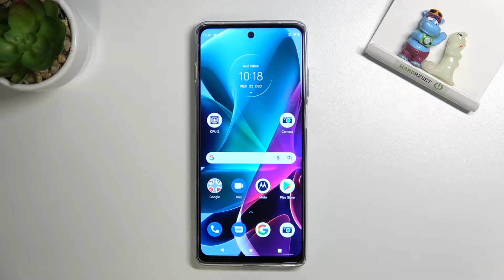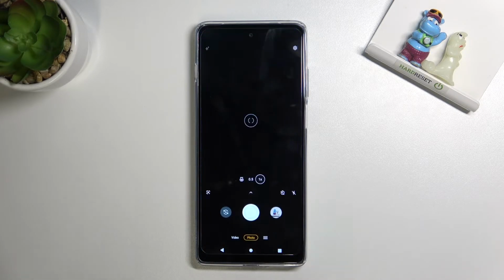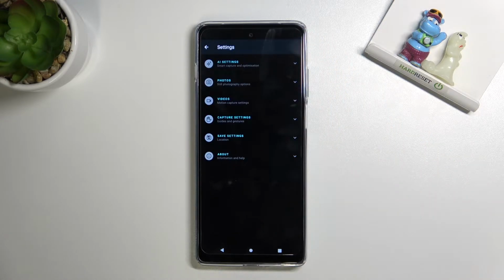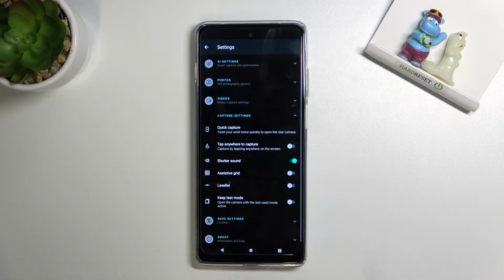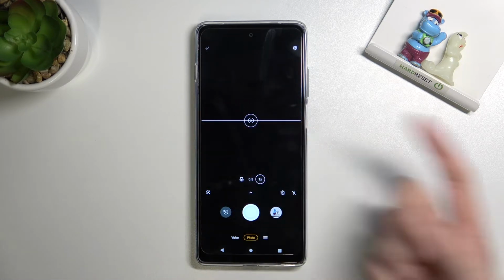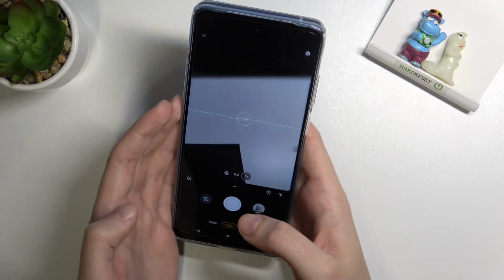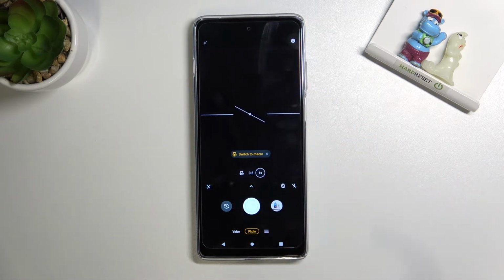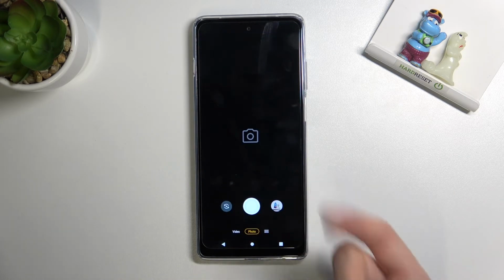How to Manage Camera Leveler in MOTOROLA Moto G200 5G – Find Leveler Option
Learn more info about MOTOROLA Moto G200 5G:
If you’re wondering how to apply and use camera leveler, then here we are coming to show you! In this tutorial we would like to guide you to proper camera settings and how to manage them to easily apply camera leveler. This option will apply special horizontal line to the camera, and show you the exact position of your device, so you’ll be able to set it in perfectly straight. So let’s follow all shown steps and successfully manage camera leveler.

How to show leveler in MOTOROLA Moto G200 5G? How to activate leveler in MOTOROLA Moto G200 5G? How to turn on leveler? How to switch off leveler in MOTOROLA Moto G200 5G? How to show orientation lines in MOTOROLA Moto G200 5G? How to set orientation lines in MOTOROLA Moto G200 5G? How to enable orientation lines in MOTOROLA Moto G200 5G?